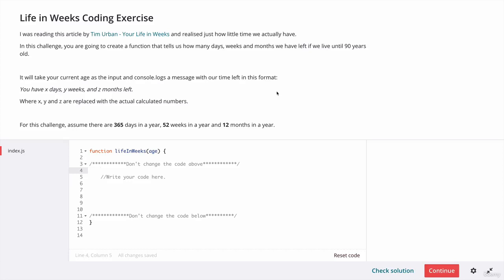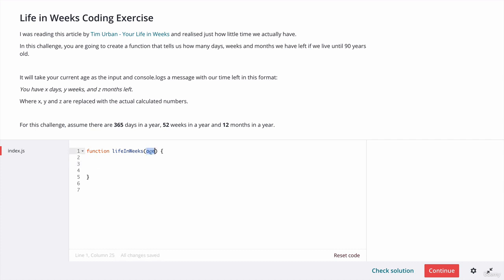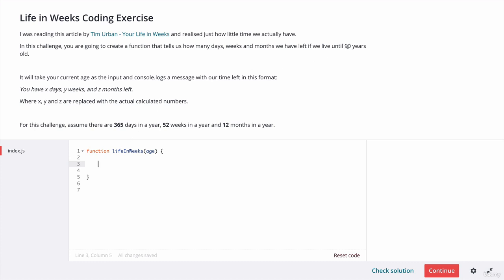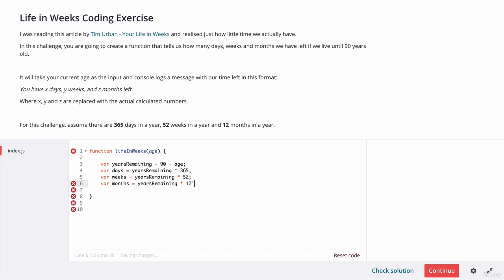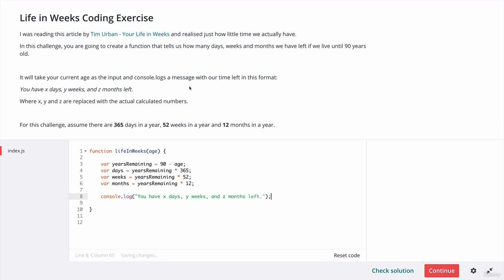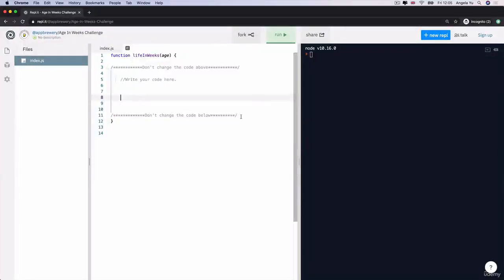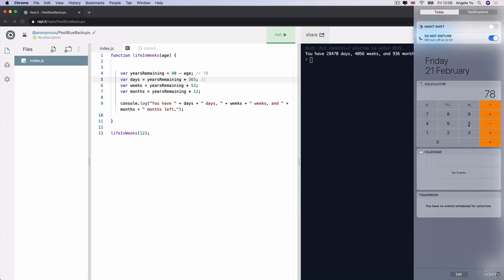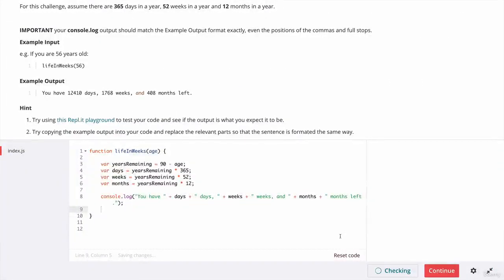14 - 021 - Life in Weeks Solution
14 - 021 - Life in Weeks Solution